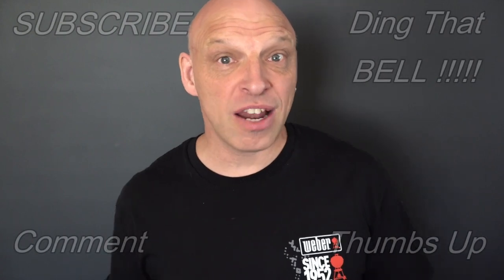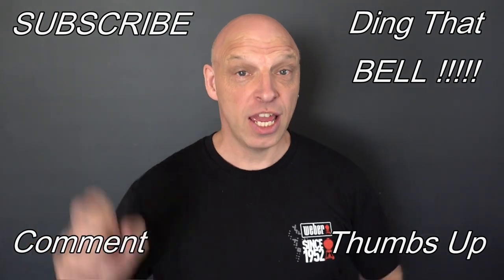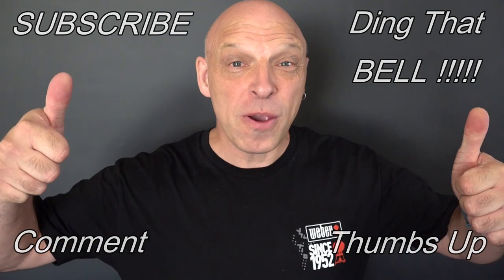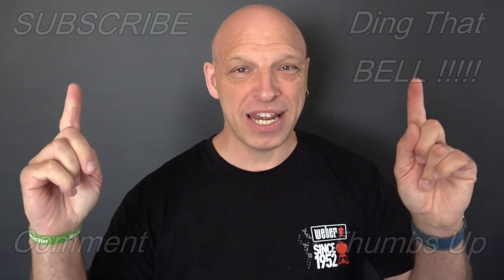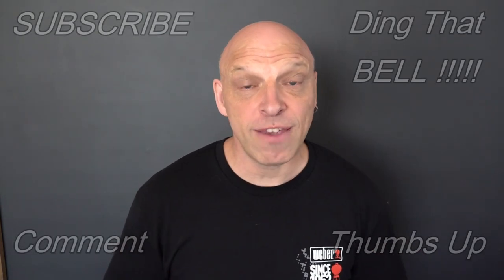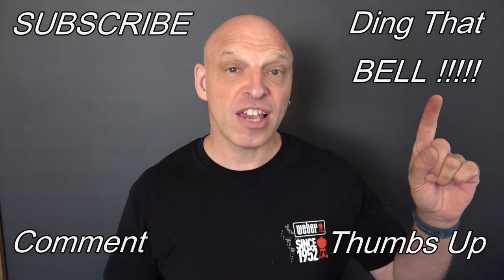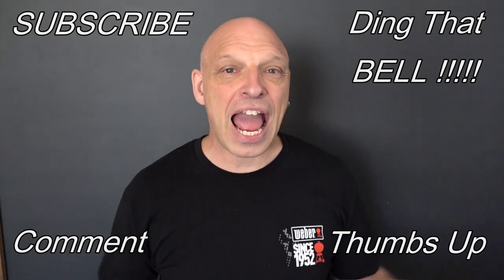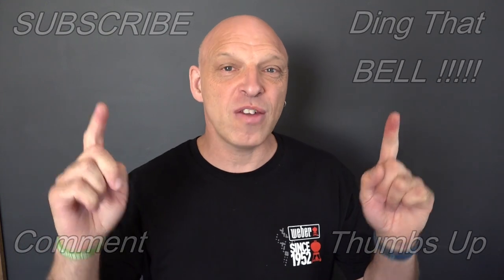WEBER Q PORK RECIPE: Garlic Butter Pork Chops on weber baby q with qware pan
GARLIC PORK RECIPE ON A WEBER BABT Q. How To cook perfect Garlic Pork Chops on weber grill
LINKS:

Weber UK Q1200 Barbeque
Weber UK 3 Trivet/Roast Rack
Weber UK Weber 6625 2 Piece Barbecue Tool Set

Recipe:
4 Pork Loin Chops

INGREDIENTS
* 1 lb boneless pork chops (4 pork chops)
* ¾ tsp salt, or to taste
* ½ tsp ground black pepper
* ¾ tsp ground paprika
* 1 Tbsp. unsalted butter
* 1 Tbsp. Olive oil

Garlic Butter Ingredients:

* 4 Tbsp. unsalted butter, room temp
* ¼ tsp salt
* 3 garlic cloves, minced
* 1 tsp fresh cilantro or parsley, finely chopped

* Preparation
* In a small bowl, combine the salt, pepper, and paprika.
* Lightly beat pork chops with a meat mallet and season pork chops on both sides.
* Preheat Weber 10 Min Medium Heat 170c.
* In a large skillet or qware pan med/high heat, heat 1 Tbsp. oil and 1 Tbsp. butter. Once hot, add pork chops. Cook pork chops 3-4 minutes per side, until crispy and browned.
* Meanwhile, combine the butter, garlic, and fresh parsley. Spread the butter mixture on top of the pork chops.
* Close the lid on oven-safe skillet or qware pan and bake 10-15 minutes, until meat is tender. Pour butter over pork chops and serve.
* Garnish with fresh herbs,  Enjoy

In this weber tutorial i will demonstrate how to setup your weber baby q to cook the perfect pork loins chops with a Garlic butter  sauce.
how to prepare your pork steaks or pork chops to produce the best moist barbeque seasoned pork chops on your Weber Q,  or the weber q1200 , weber q2200, weber q3200, weber genesis, or weber kettle
Whether you have just bought a Weber Genesis 2,  Weber Q2200, Weber Family Q3200 or Weber Baby Q1200
The Pork Roast with crackle is one of the best and easiest meat to cook on your weber bbq next to the perfect steak.

I will demonstrate  easy to follow cooking tutorials